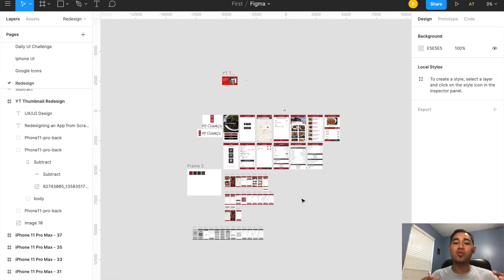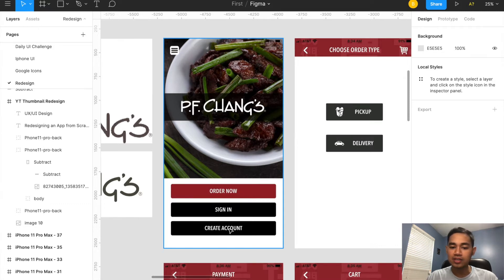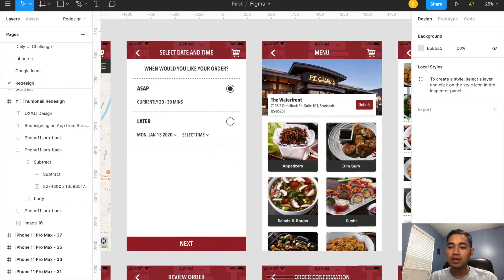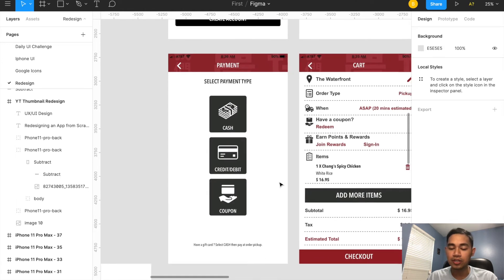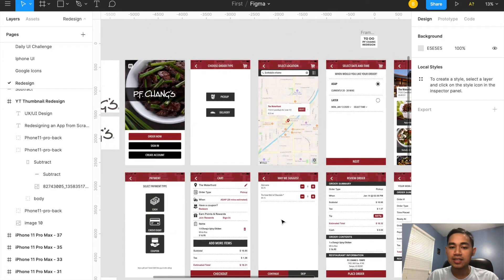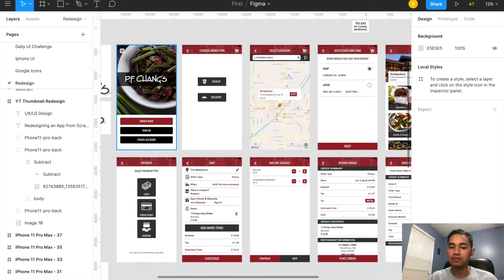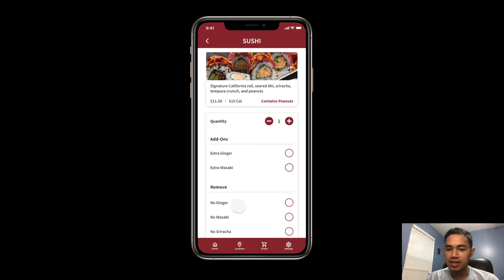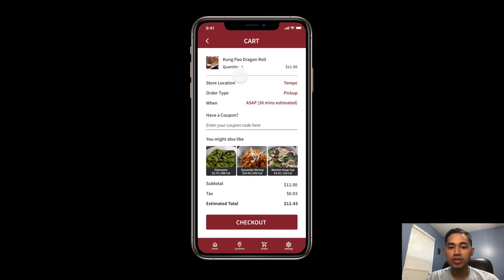Redesigning an App from Scratch - UX/UI Design Case Study Part 2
Here is my UX/UI redesign for PF Chang's app. In this video, I showcase my prototype that includes the additional features that I researched in Part 1. Overall, you can see all the different features and designs that I added compared to the original app.

Interested in learning about UX Design? Watch my Full review of the Udacity UX Designer Nanodegree course